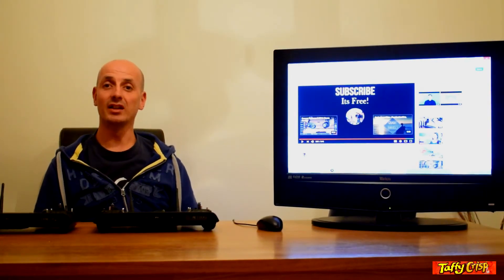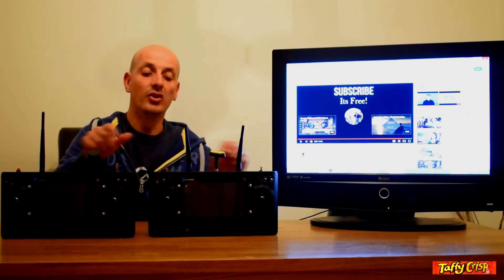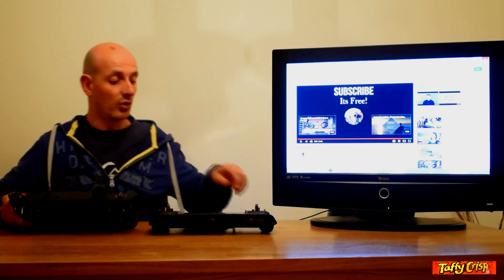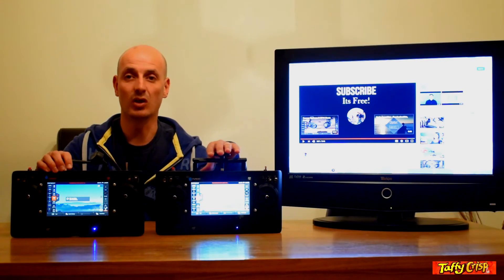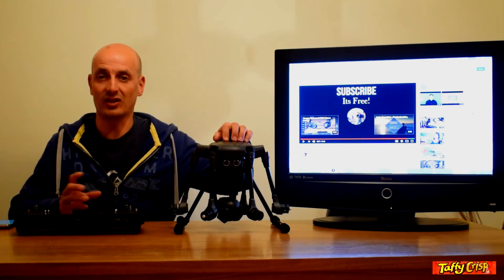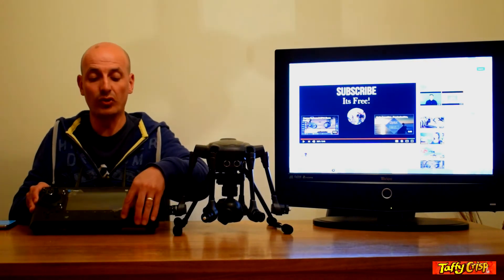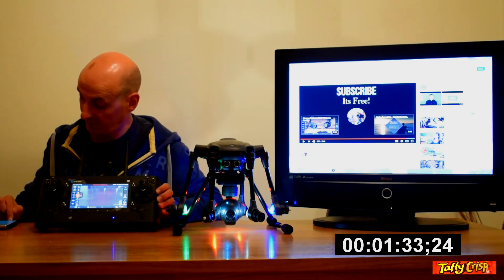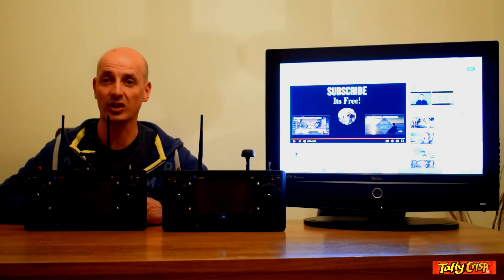Yuneec ST16 Remote Control Comparison Part 1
This is part 1 of a comparison between the 2 Ariel and 3 Ariel Versions of the ST16 Controllers used with the Yuneec Typhoon H and Yuneec H920 drones.

This comparison looks at the visual differences, start up times and link times of both controllers. Part 2 will look at range tests and operational differences.

Equipment:
Nikon D5300
Nikon D3200
GoPro Hero5
Rode VideoMic Go
Yuneec Typhoon H with CGO3 Pro 4K Camera
Joby Focus Gorillapod
Joby Ballhead
DJI Phantom 4

This video is subject to copyright.